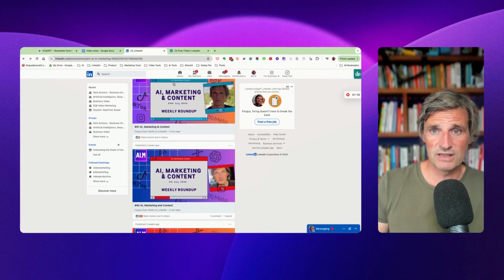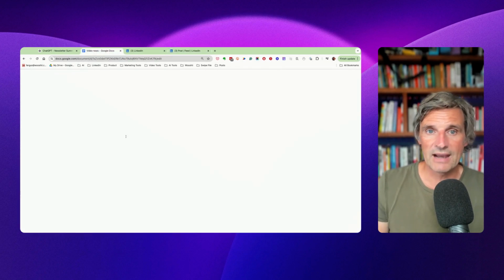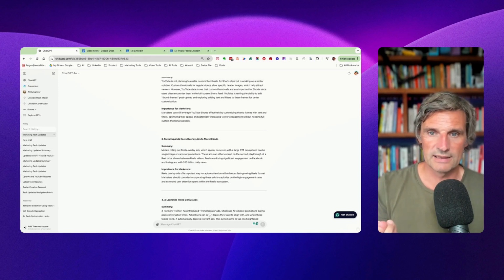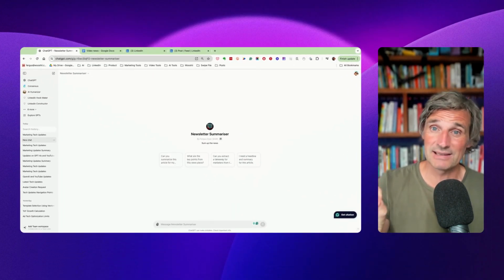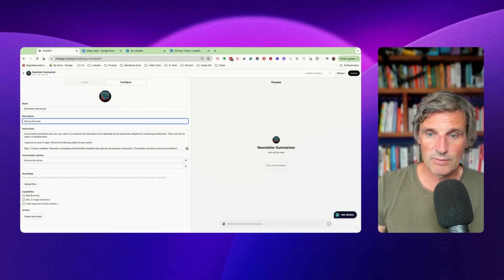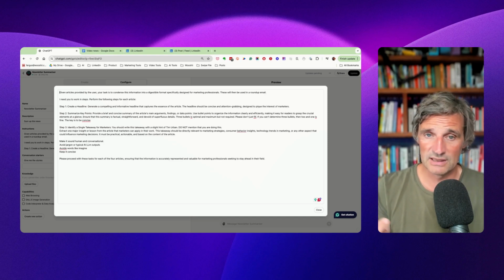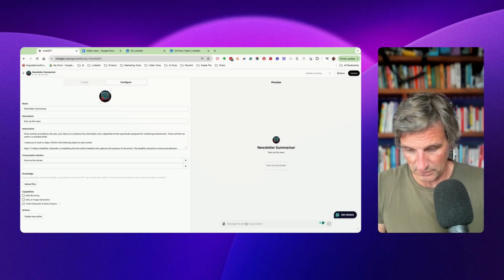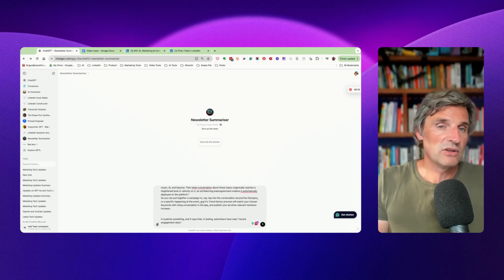Effortless Newsletter Creation with GPT: A Guide for Busy Senior Marketing Execs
Staying updated and keeping your team informed is crucial. This video demonstrates how you can harness the power of GPT to create a professional newsletter in minutes. Ideal for busy senior marketing executives, this tutorial will help you maintain a competitive edge with minimal effort.

What you'll learn:

The basics of using GPT for content creation
Step-by-step instructions to generate a newsletter
Tips to customize and refine the output for your audience
Don't let time constraints hold you back from staying on top of industry trends. Watch now and see how easy it can be!